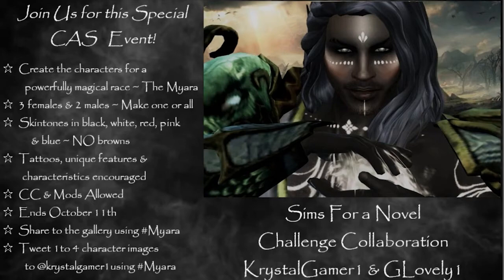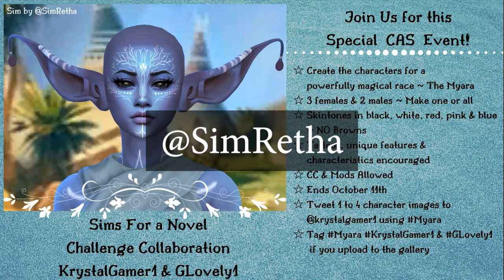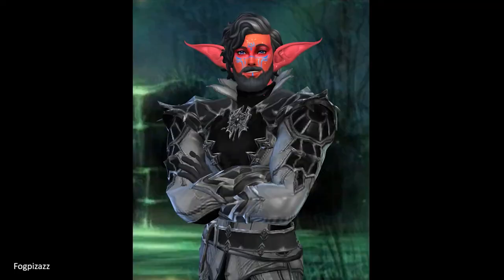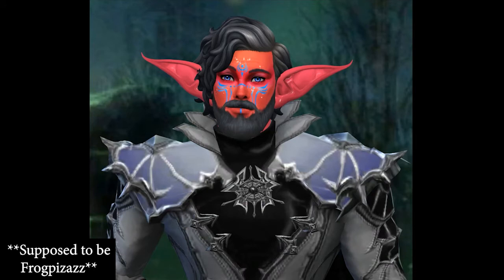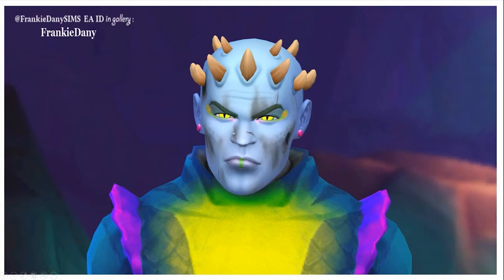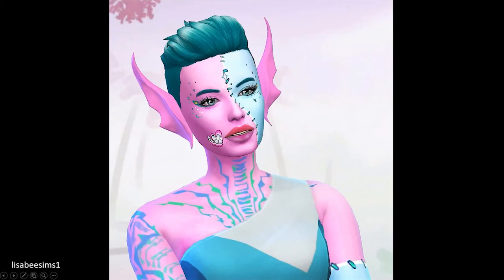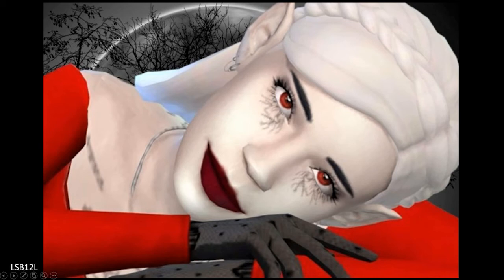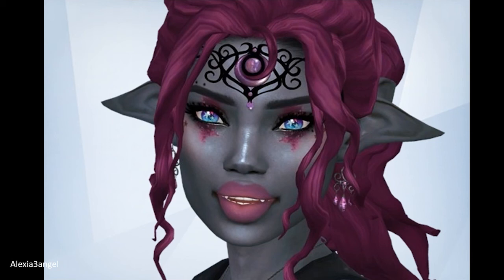Magical Sims for a Novel - A Challenge Review Video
I hope you enjoy your visit. I'd love to hear from you. You can also follow Lisa at .

And you can follow me (Krystal Gamer) here:

Sims 4 Gallery ID:  KrystalGamer1